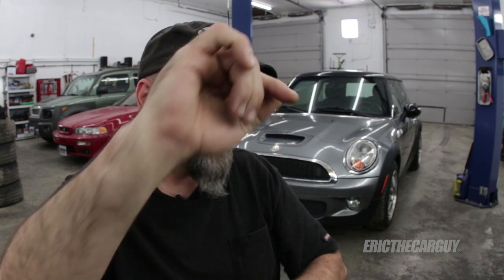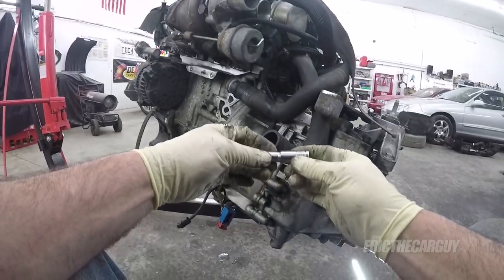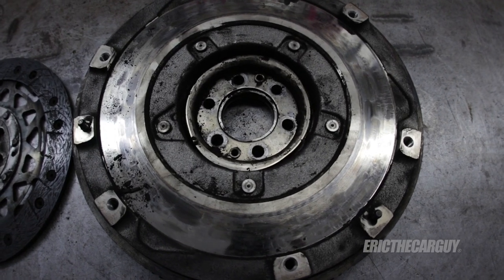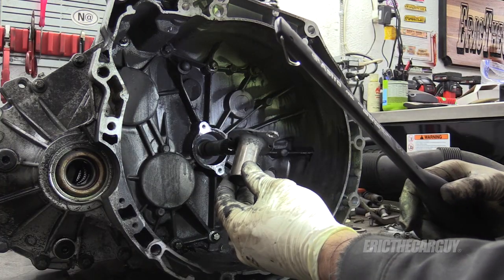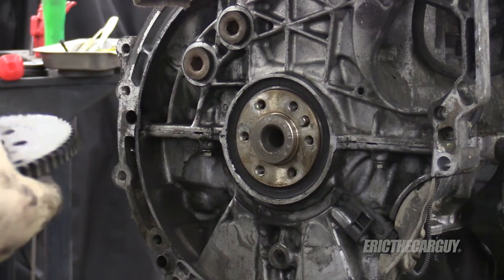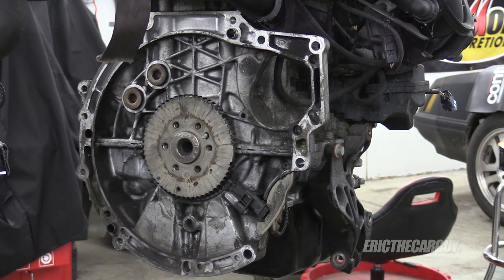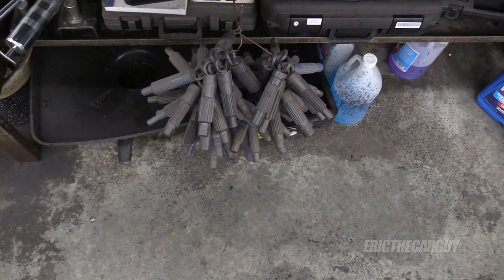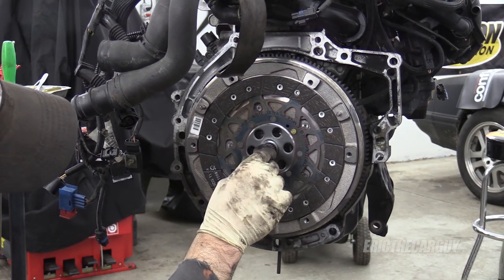How To Replace A Clutch and Flywheel Mini Cooper S (R56)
This video shows you how to replace the clutch and flywheel on a Mini Cooper S (R56). This information will also apply to clutch replacement in general if you're looking for some tips and tricks for that.

The engine and transmission have been removed from the vehicle in this video. Here is a video showing how to remove the engine and transmission. NOTE: You do not have to remove the engine and transmission to replace the clutch on this vehicle. However, for me, it did make things a lot easier. Given that I was also doing other work to the engine, it made sense for me to remove them.

Here is the clutch replacement in written form with torque specs

I had some help with editing on this one from Javan Hovind.

Parts

Transmission fluid (You'll need 2 quarts)

Tools

Honda Urea Grease

Other videos in Mini Series (Links posted when available)

Stay Dirty

ETCG